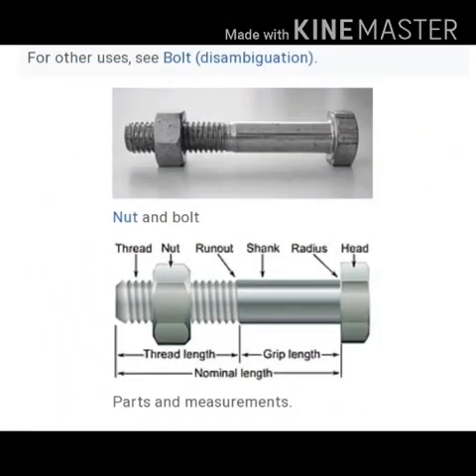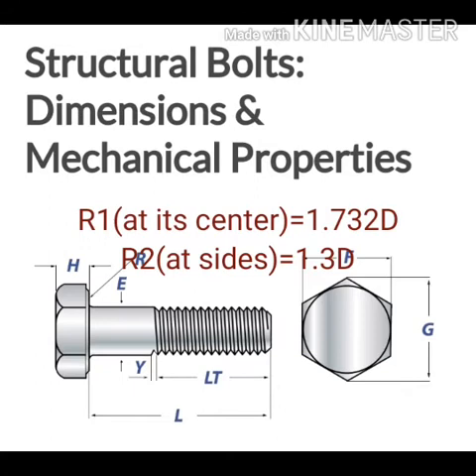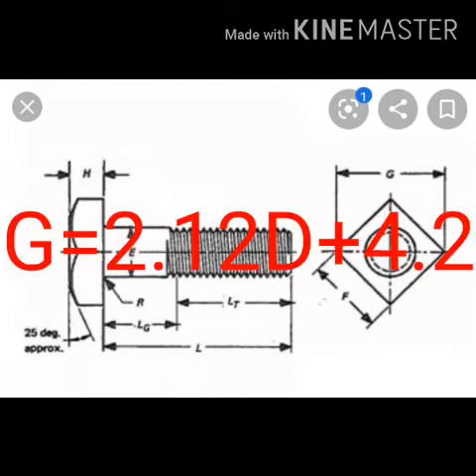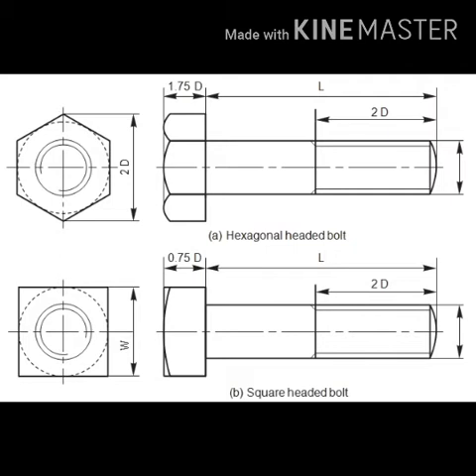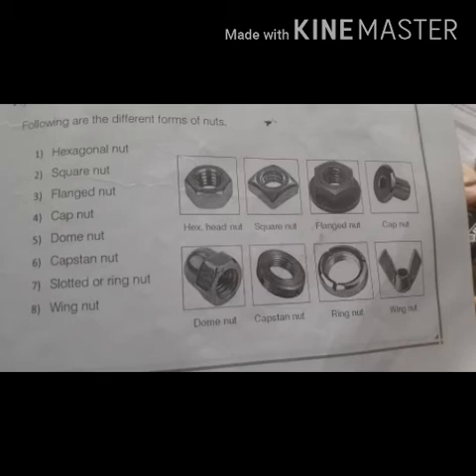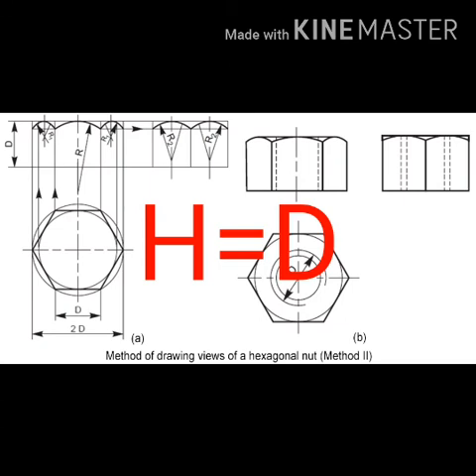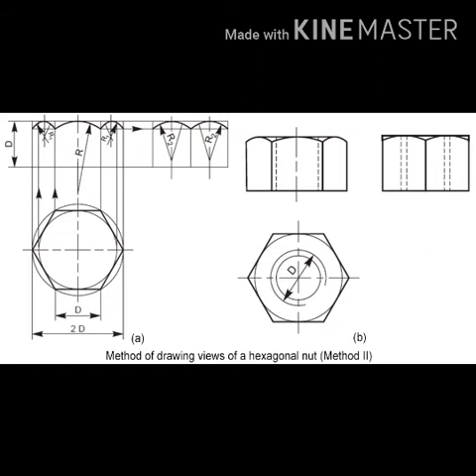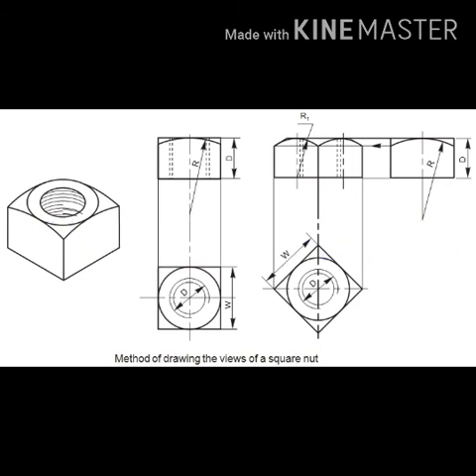Hexagonal, square, bolt, nut, and other types of nut and bolt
Chapter 3 thslc 10 engineering drawing